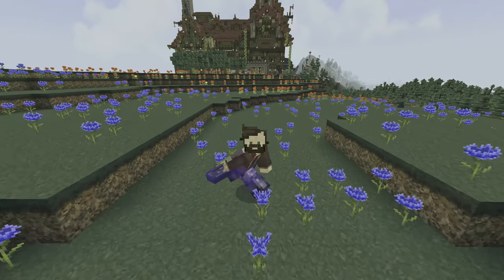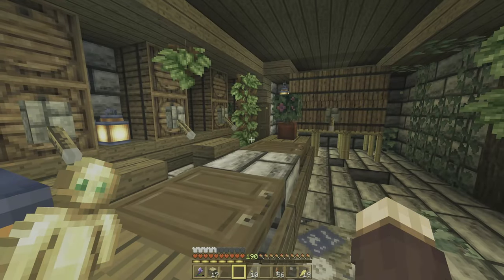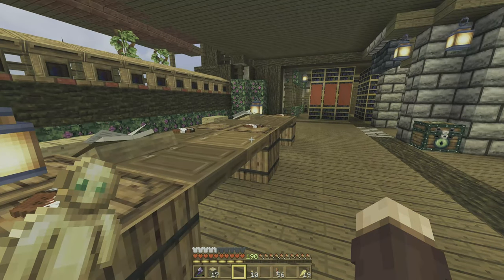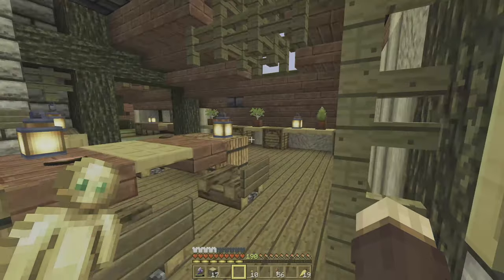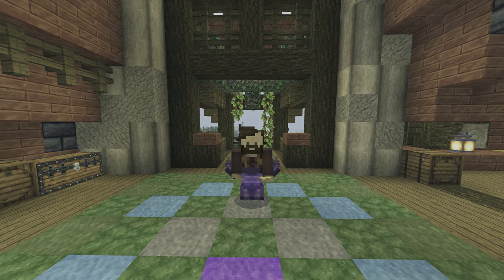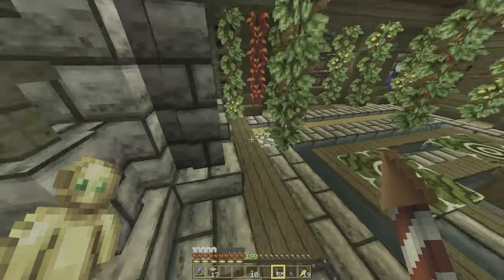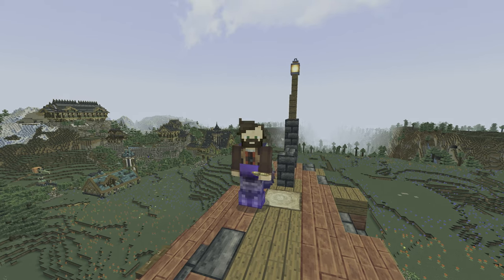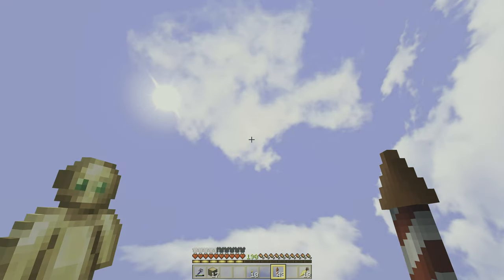Welcome to Bedrock: Episode 31 - One Hull of a Ship!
Literally - in this Alaydriem builds the hull of a ship! CASSIE may need to help us build this boat better.